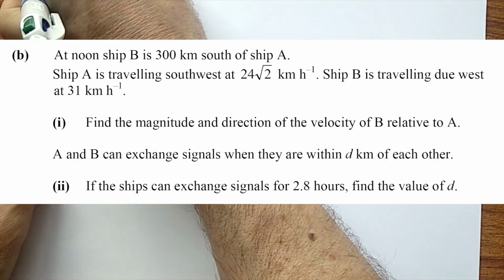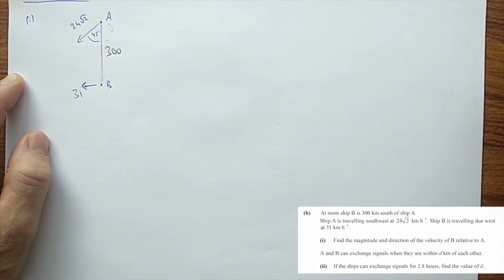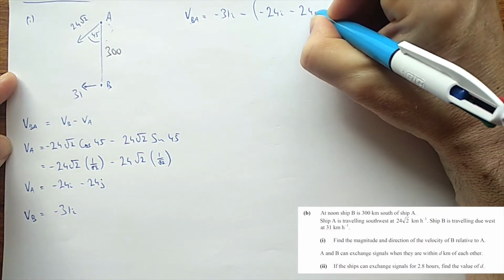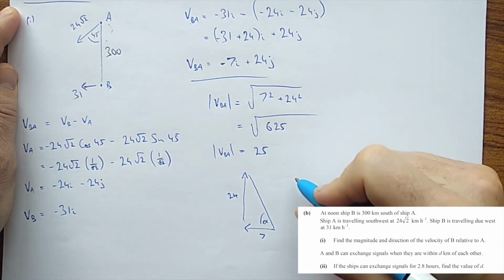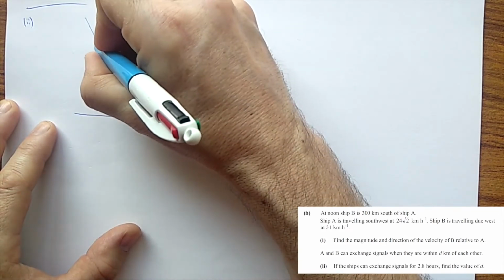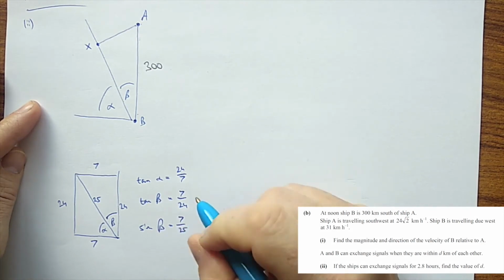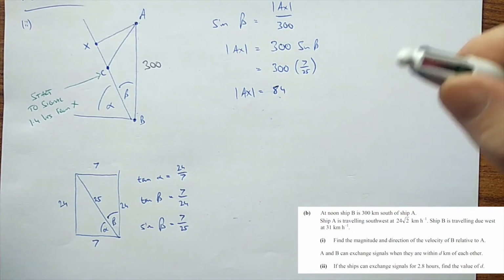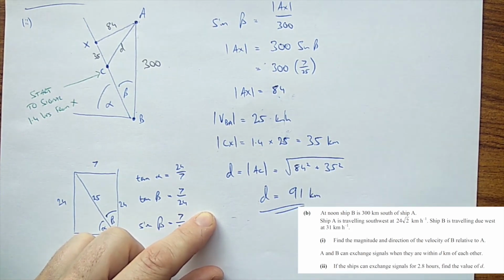2014 Q2 (b)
Relative Velocity
Shortest distance between 2 ships